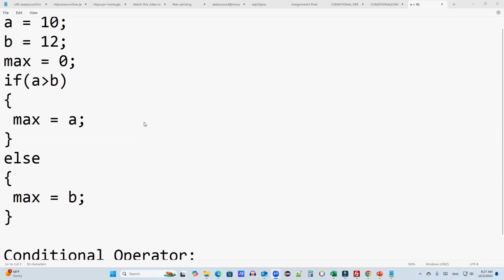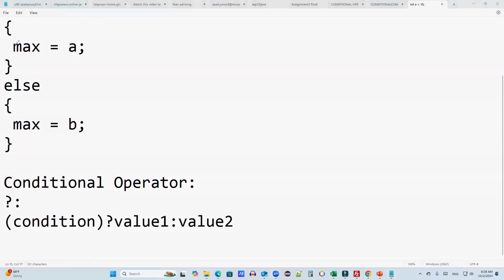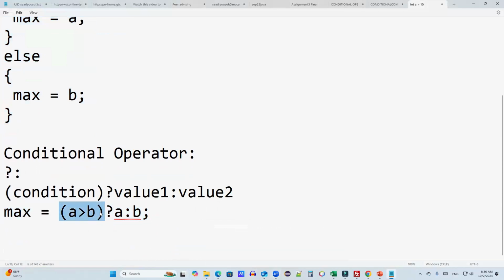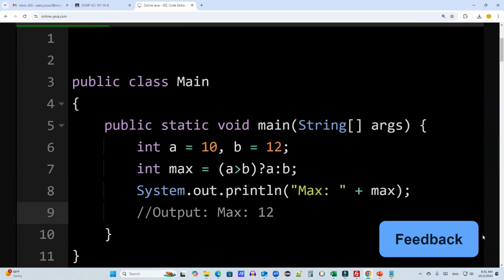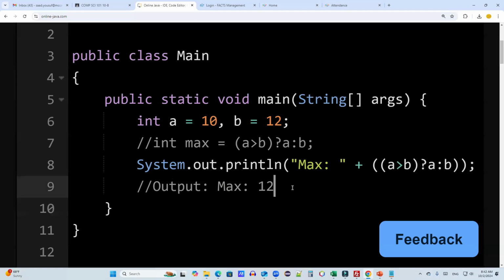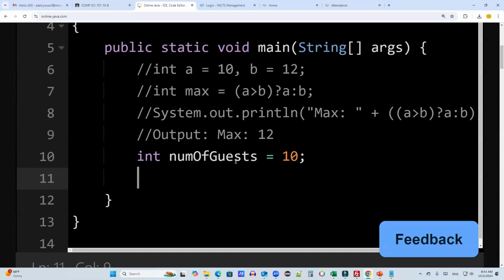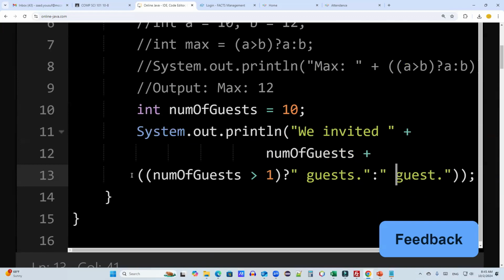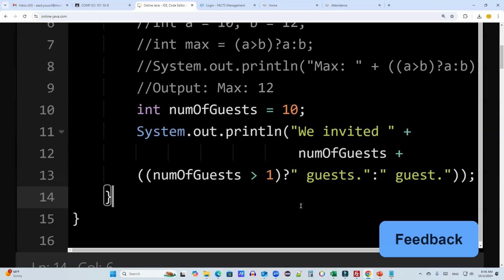Java Conditional Operator Example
This tutorial is about Programming in  Java Conditional Operator Example